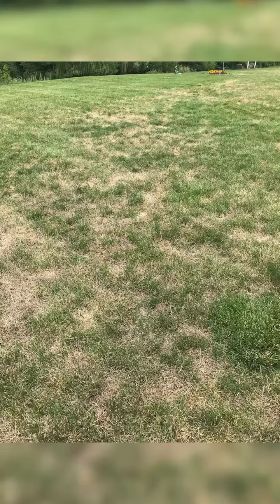What You Should Know About the 2nd Generation of the Sod Webworm Part 1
Advanced Turf Solutions Sales Representative and Entomologist Nikki Hendrickson discusses the second generation of the sod webworm. Find out whether you need to control them or not and more in this video.